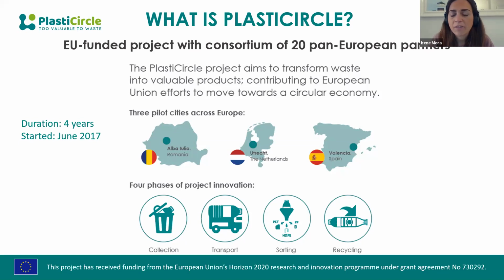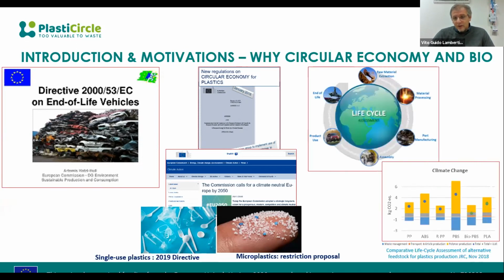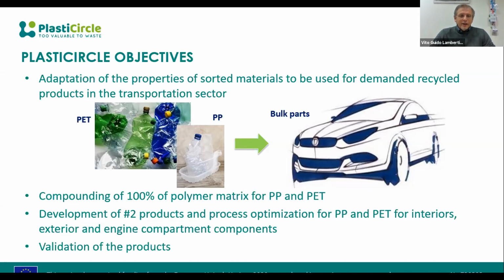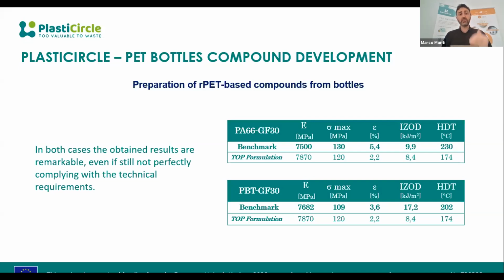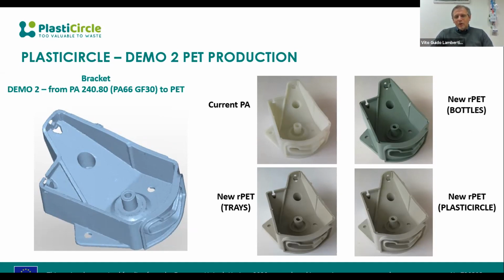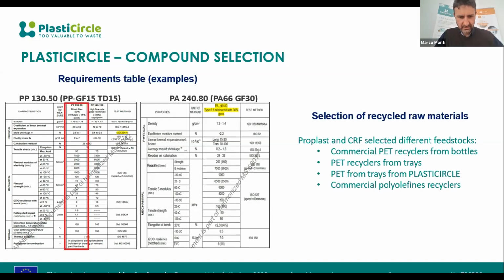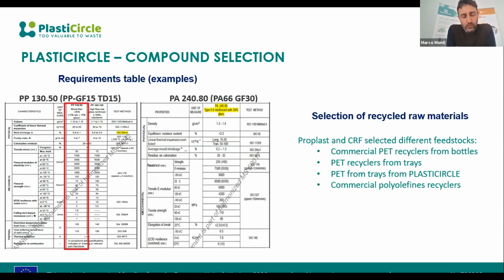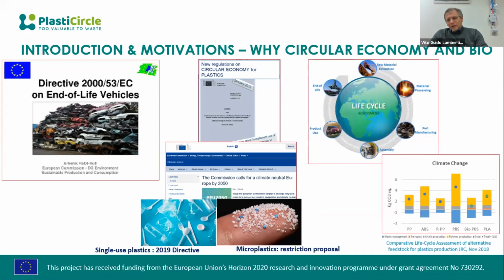Workshop: An innovative approach to the circularity of plastics in the automotive sector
PlastiCircle's partner KIM Barcelona organised a facilitated workshop on the innovative approach to the circularity of plastics in the automotive sector.

The event took place online on 9 March 2021 with presentations from Plastics Europe, CRF and Proplast.

Agenda:

10.00: Welcome
10.05: Overview of the PlastiCircle project
10.10: Automotive applications of recycled plastics
10.40: Questions & Answers
10.55: Closing